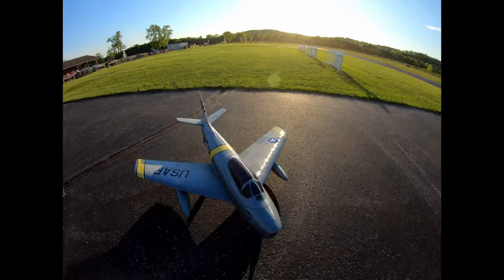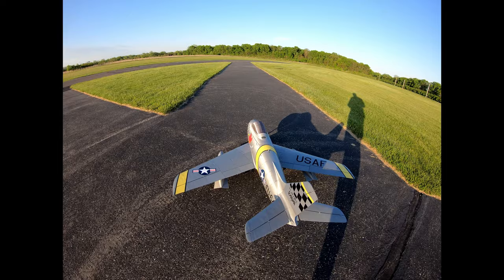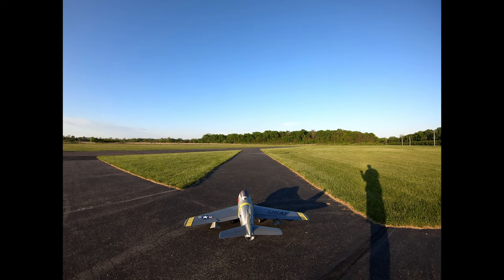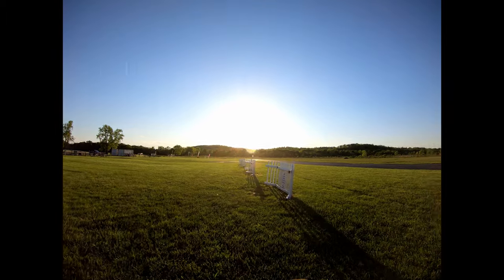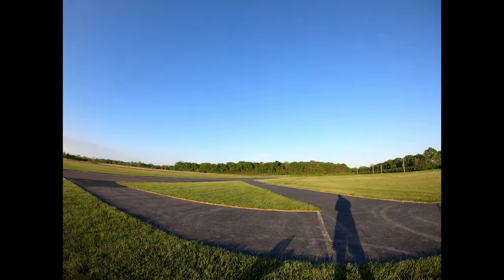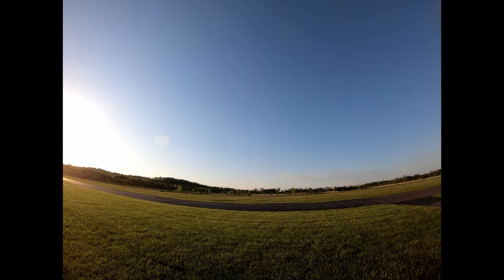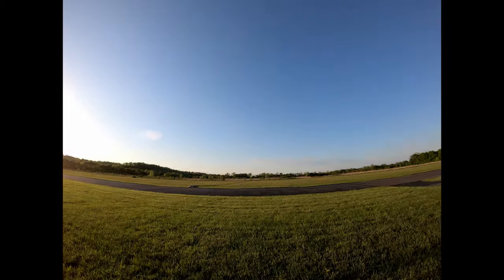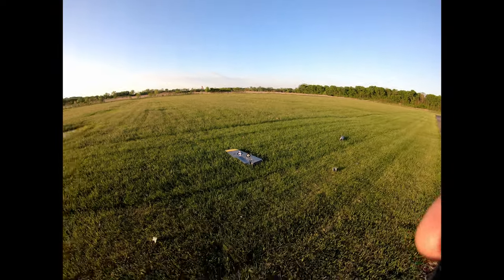F86 Dies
It lived a short wonderful life.
It was definitely nose heavy. When full flaps were deployed, I had the elevator all the way up to keep level flight.  I should have gone back to landing flaps and corrected the issue.  I should have aborted the landing when I was not lined up with the run way.  I should have done many things differently!  Time to print another!